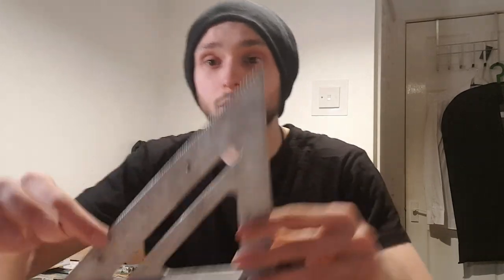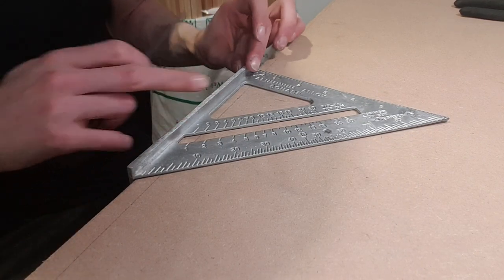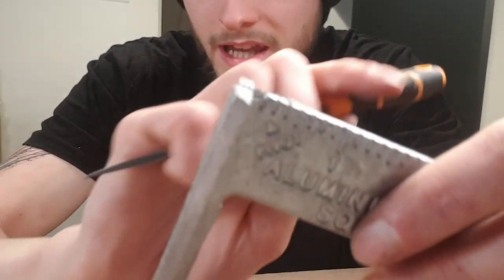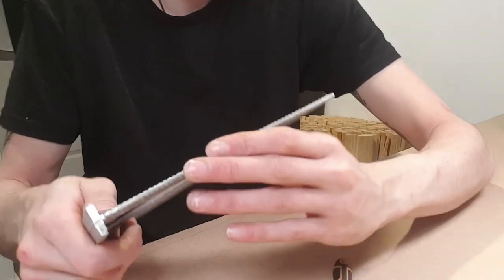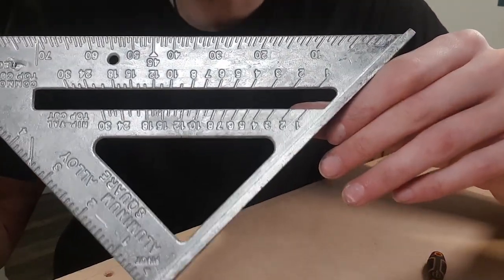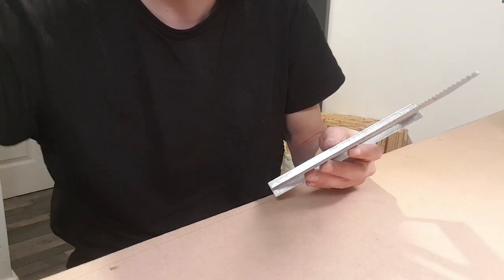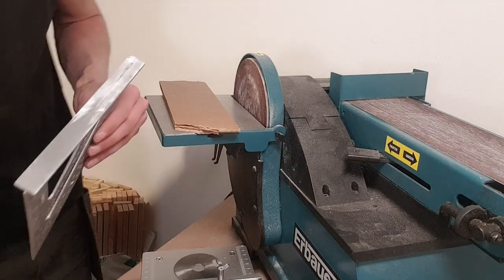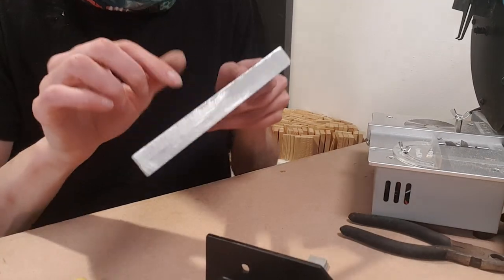Roofing Square Modification!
In this video, I modify this cheap roofing square I had to make it far more user friendly.
It's only a quick and simple video, but the next project is going to be big! All of the links are listed at the bottom of the description. If you're feeling generous, I even have a link to donate to me via Paypal.

If you have enjoyed this video then please feel free to like and subscribe to stay up to date with all of our content, and please pop a comment in the comments section below and I will try to get back to you as soon as possible! if you have any build ideas, leave those in the comments too!

Helpful Links!